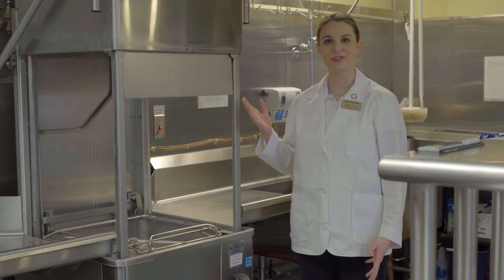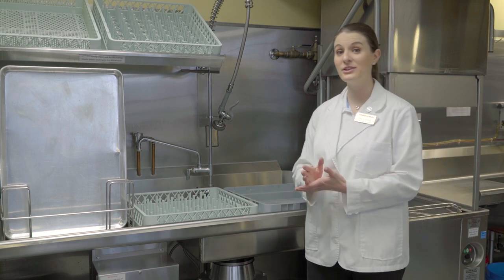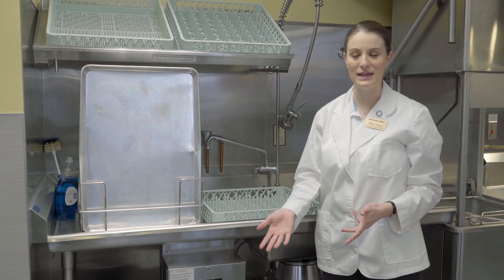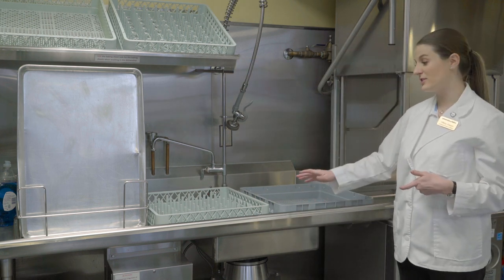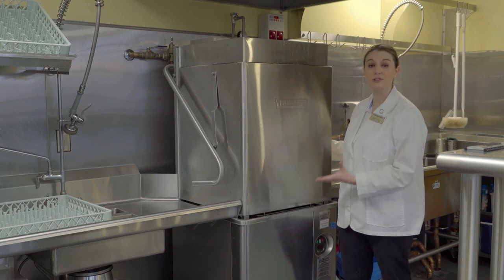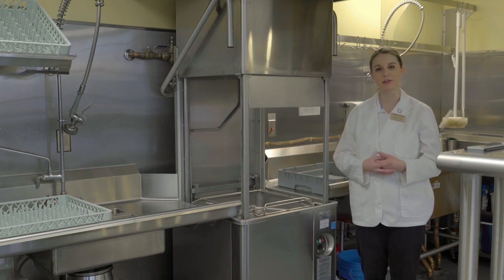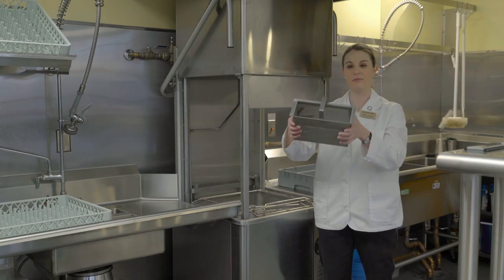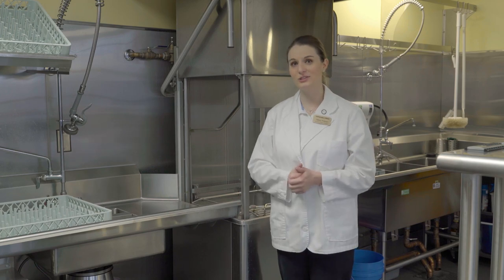Foodservice Equipment Training How to use the dishwasher 2017